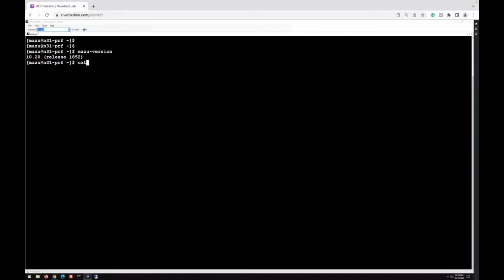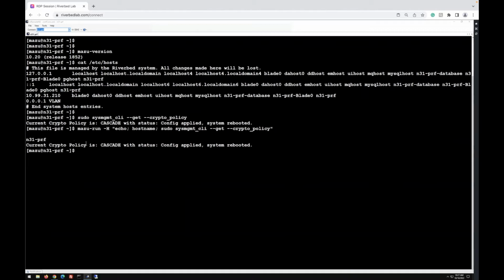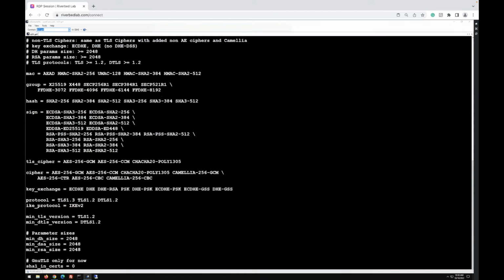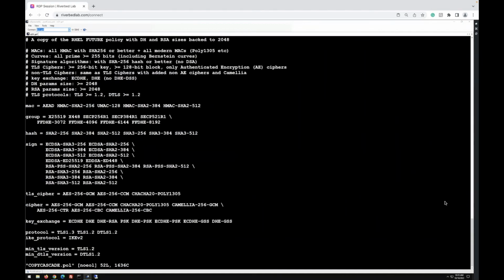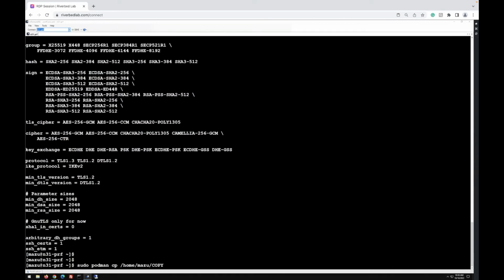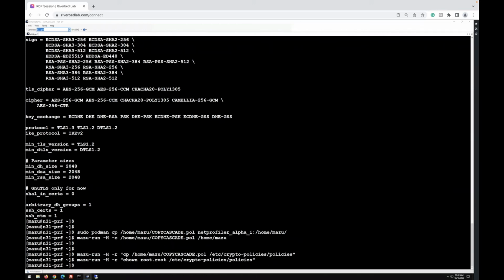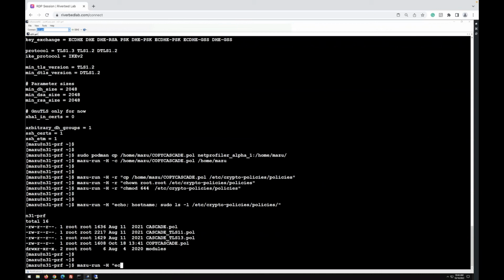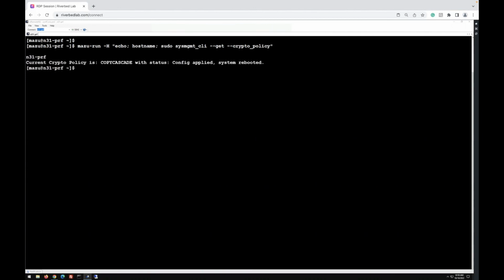Managing Your NetProfiler Crypto Policy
In this video, Deepa Rana of Riverbed walks us through the NetProfiler Cryptographic policy, including reviewing your current policy, creating or editing policies, and how to apply and verify policies.

Chapters:
00:00 - 00:57 Introduction
00:58 - 7:48 Review current Cryptographic policy
7:49 - 18:11 Create a new custom policy or modify the content of current active crypto policy
18:12 - End Apply the new policy and verify